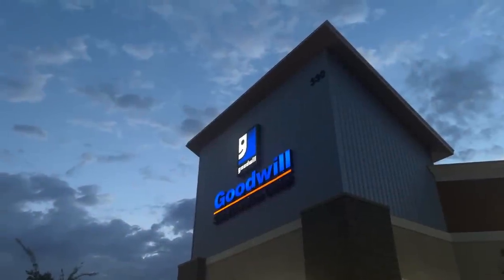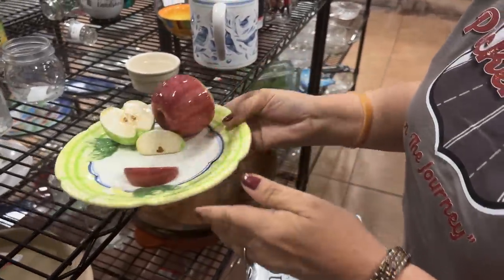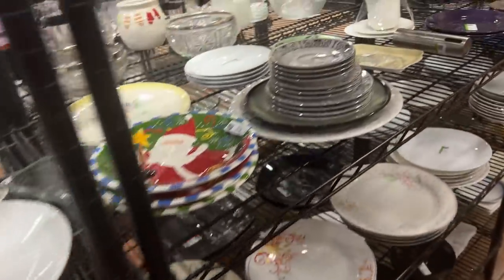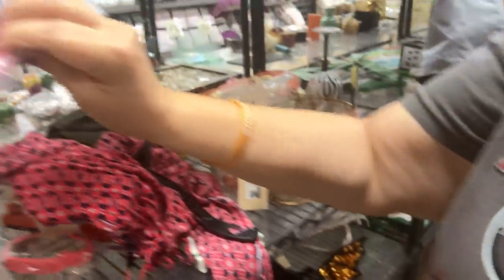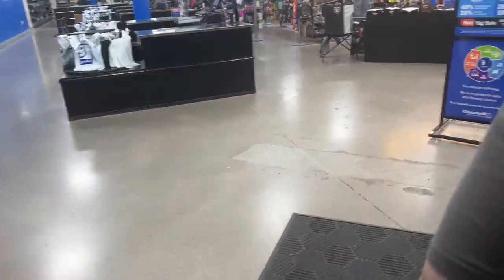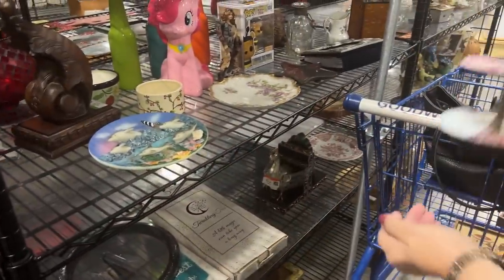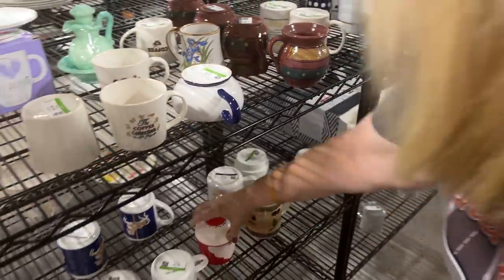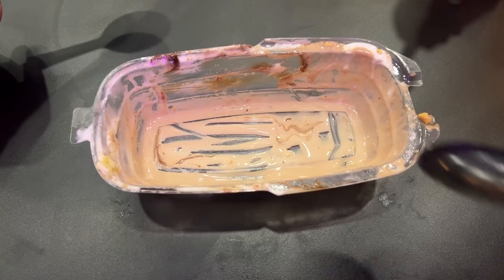LATE NIGHT THRIFTING IN VEGAS! GREAT FINDS! Join the Journey on Picker Road!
It's almost closing time and we're hitting thrift stores in Las Vegas looking for Late Night Treasures! Plus we visit a delicious custard shop that we've never been to!

All items in Picker Road's videos can be purchased the following ways:
Harlene's eBay Store
Will's eBay Store

The Picker Road Boutique is located at:
The Good Stuff
1401 North Decatur Rd, Unit 14

Please feel free to send any correspondence to the boutique with "CC: Picker Road" under the title line.